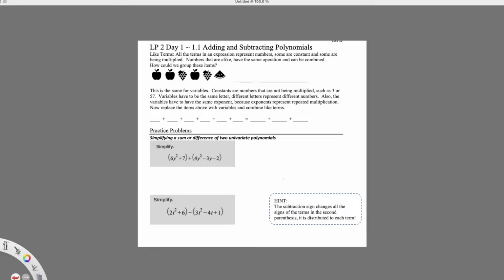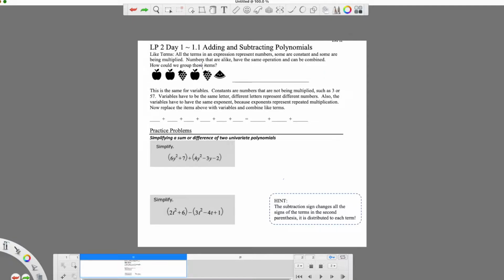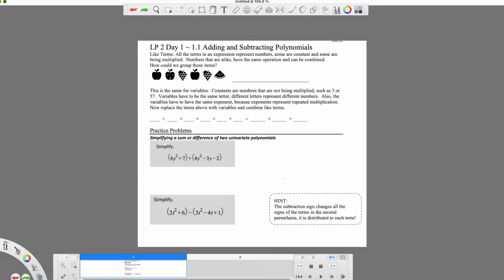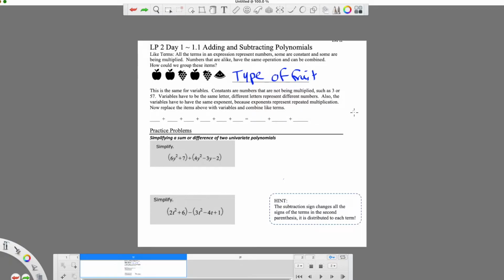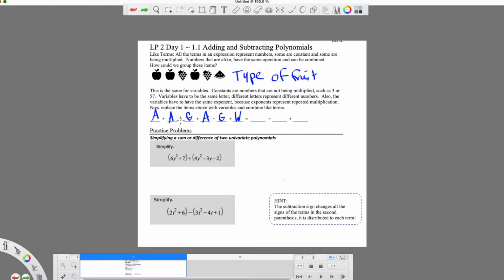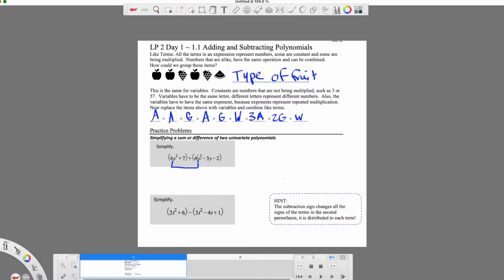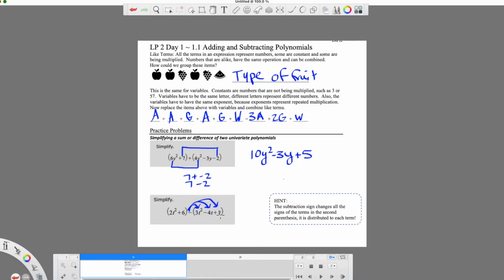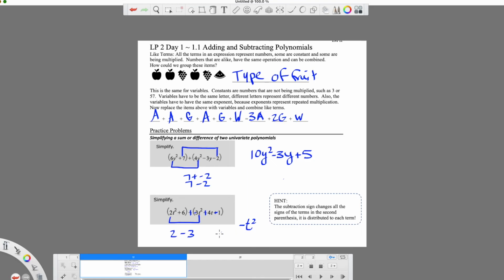Ch. 1.1 - Simplifying a sum or difference of two univariate polynomials